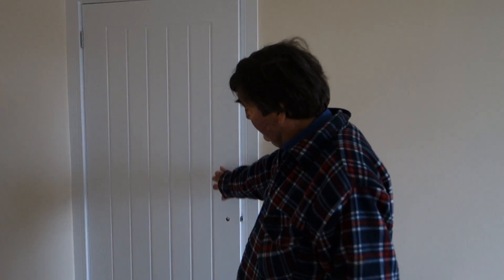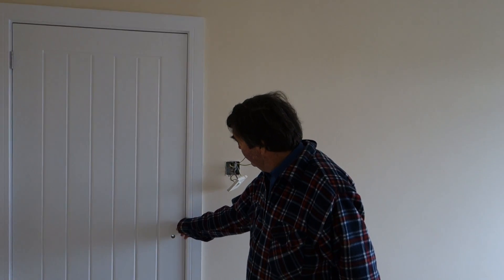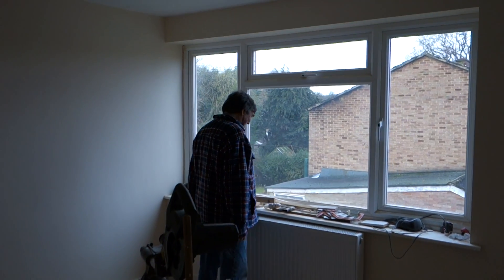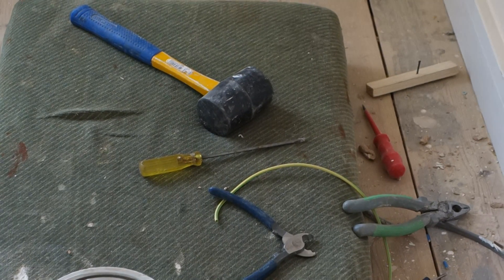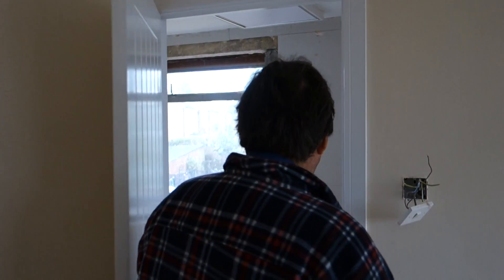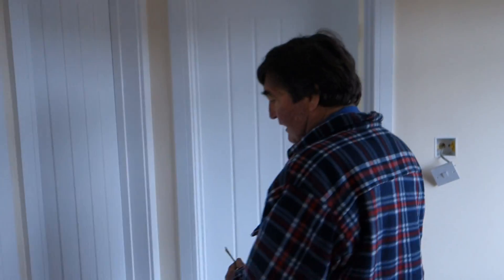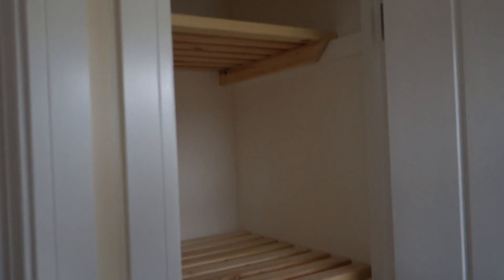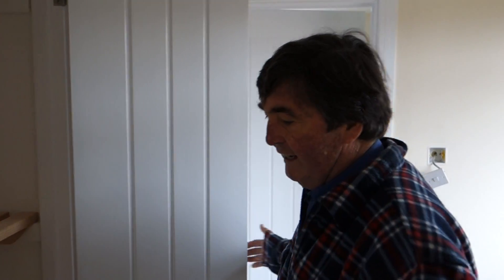House Build 9 - Part 7 Interior done, ish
Your only suposed to hang the new doors